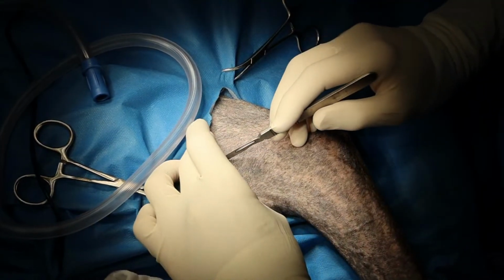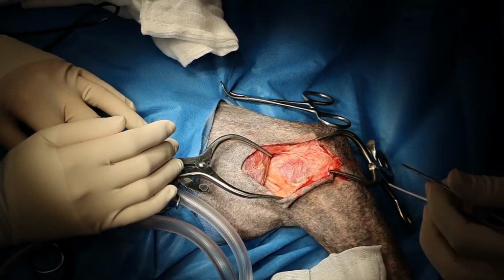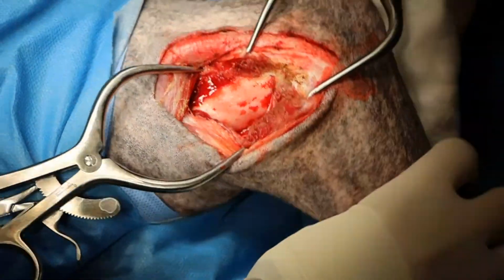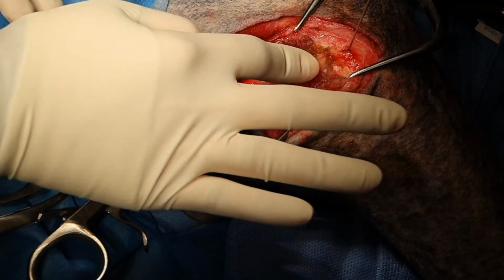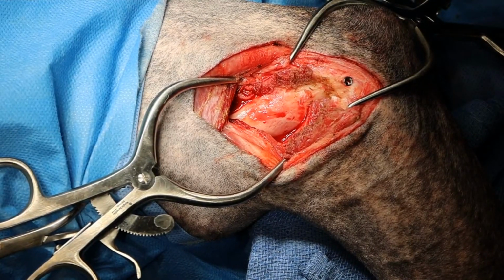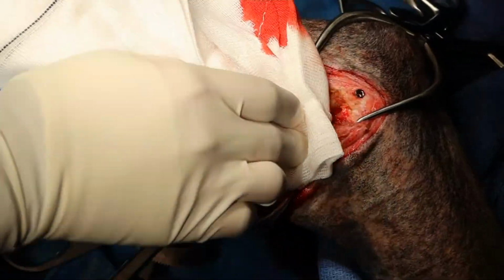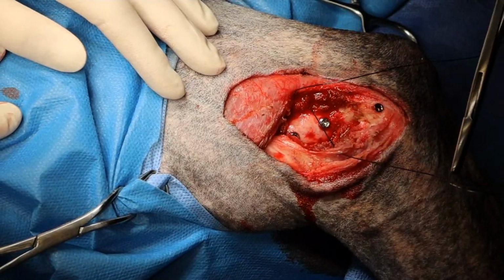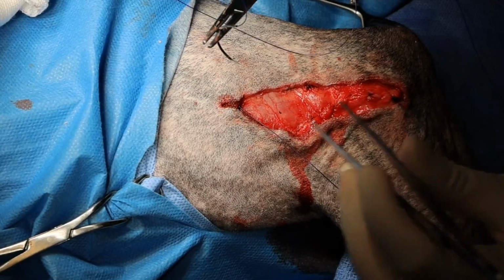Humeral intercondylar fissure repair in a dog